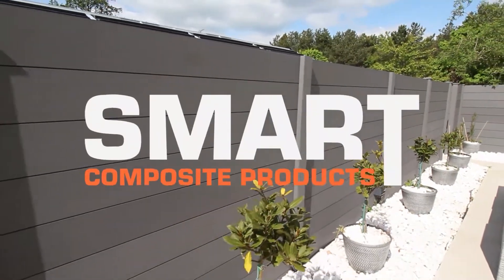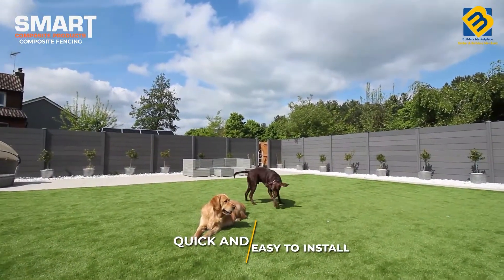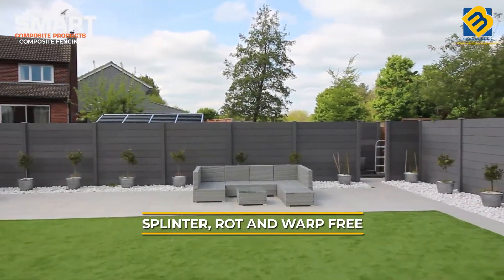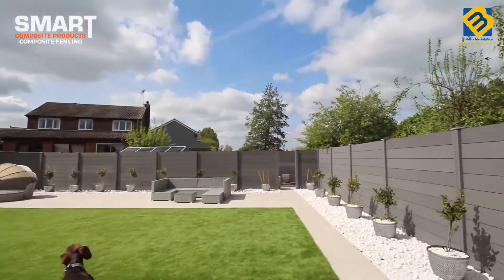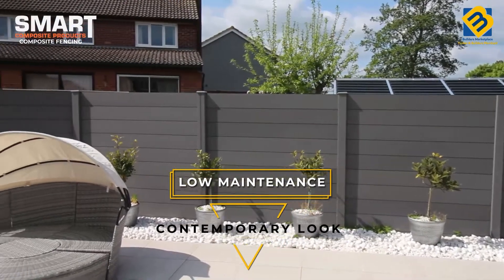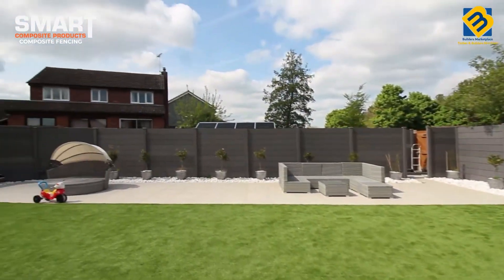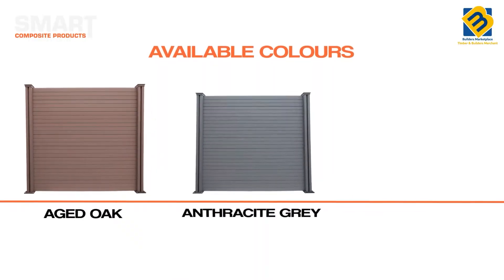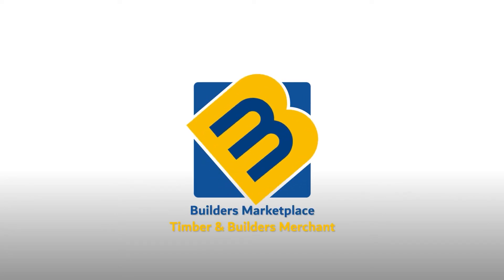Smartfence Composite Fencing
Composite Fence Panel

This aged oak composite fencing panel bundle includes everything you need to quickly install a composite fence panel.

Quick and easy to erect, composite fencing adds a stunning modern look to your garden or any other outdoor space, it also requires very little maintenance with no need to paint or treat your fence like you would with traditional timber fencing.

    10 x Aged Oak Composite Fence Slats
    1 x Aged Oak Composite Fence Post
    1 x Post Support
    1 x Aged Oak Composite Post Cap
    1 x Aged Oak Composite Fence Post Blanking Strip

Available Colours: Aged Oak, Walnut Brown, Anthracite Grey